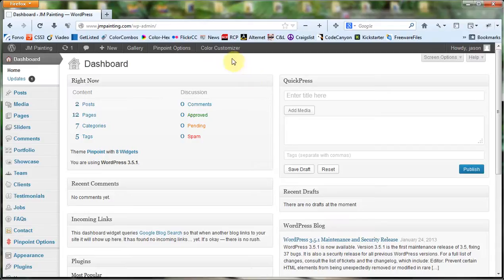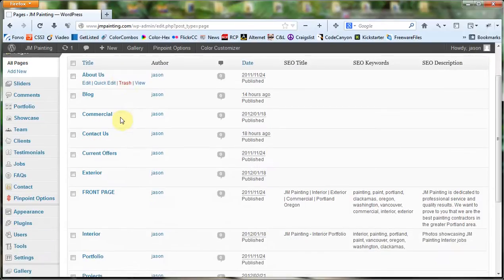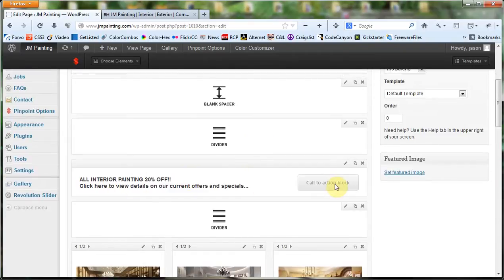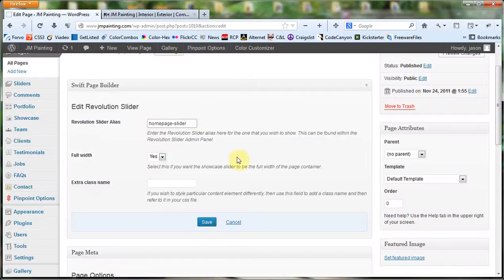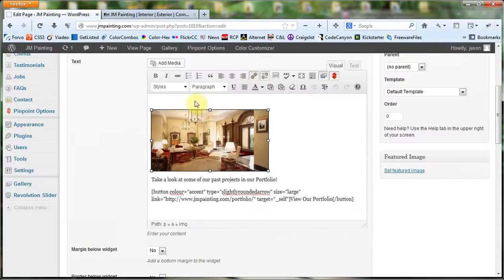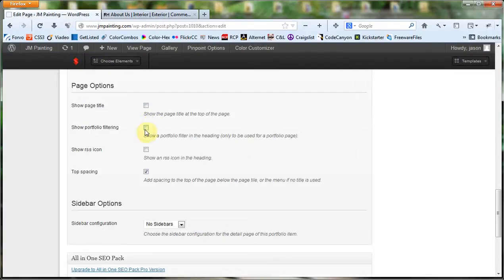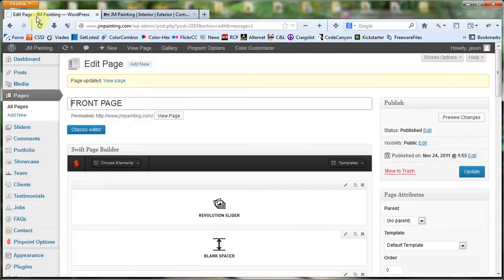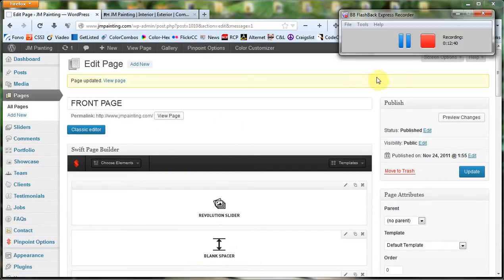02 - Editing Pages and the Swift Page Builder